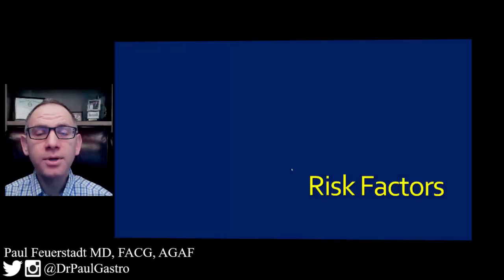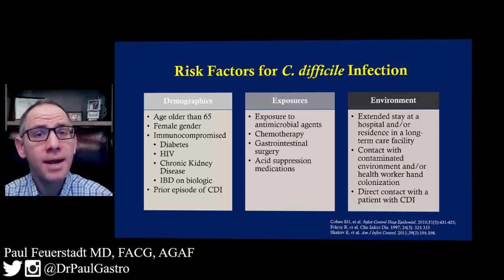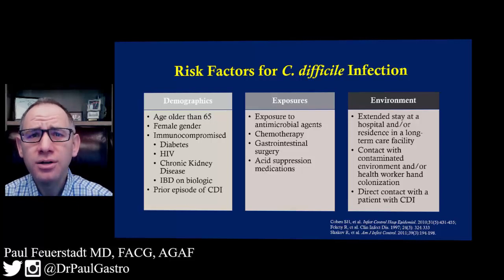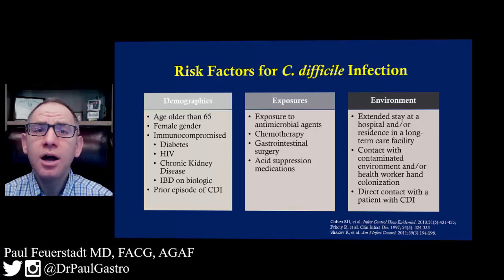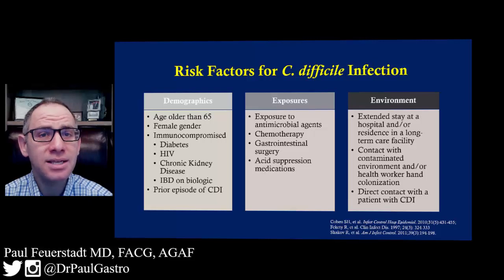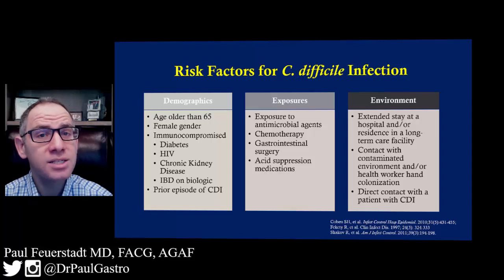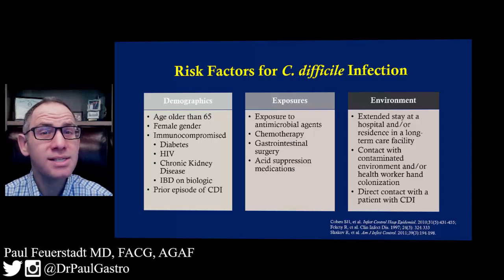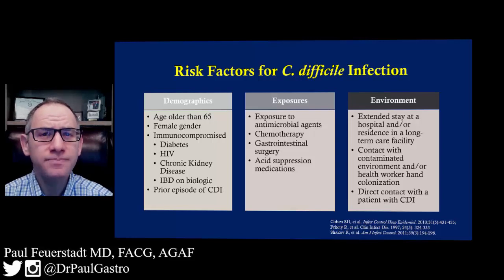Risk Factors: Initial Infection-Patient